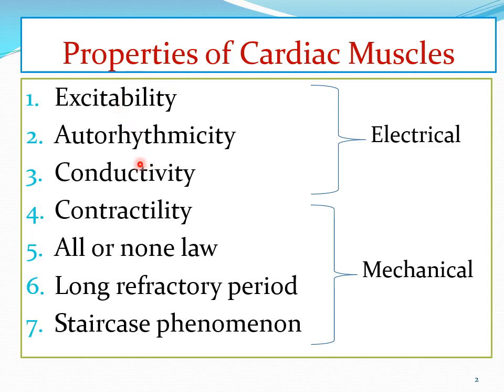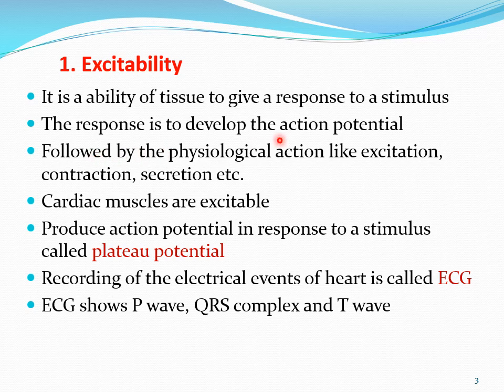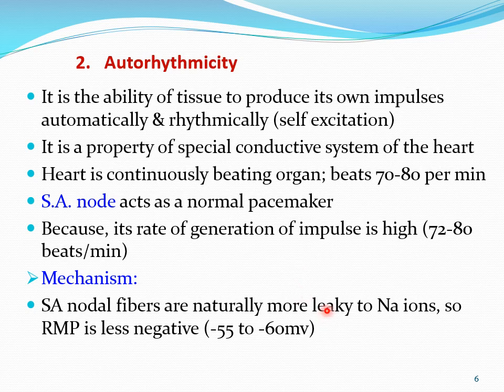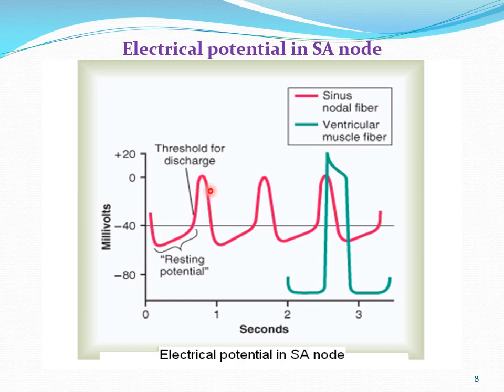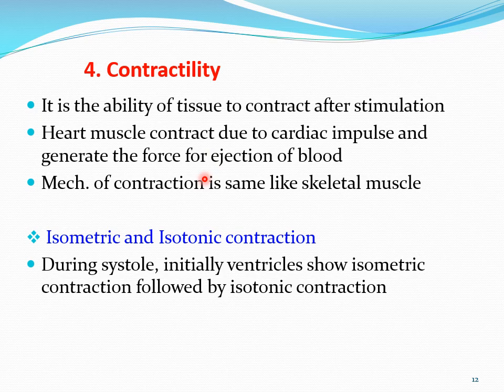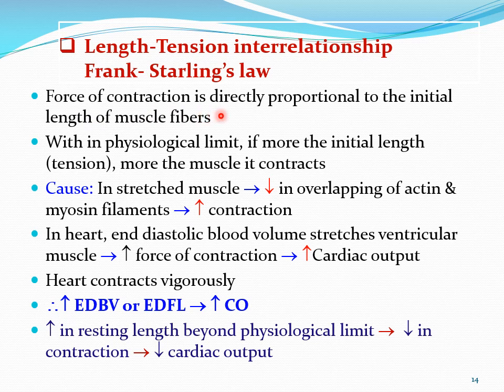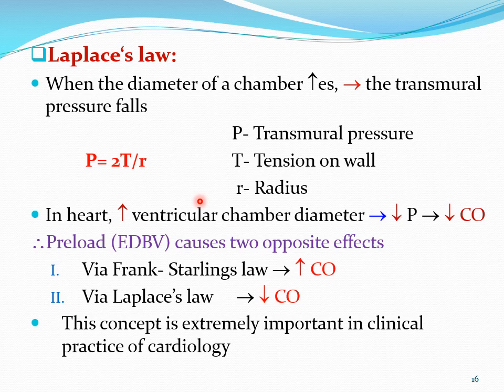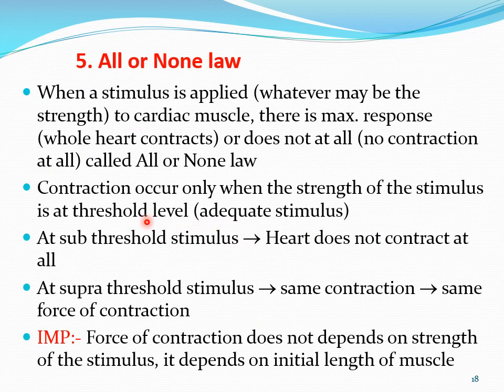CVS: Properties of Cardiac Muscle-I